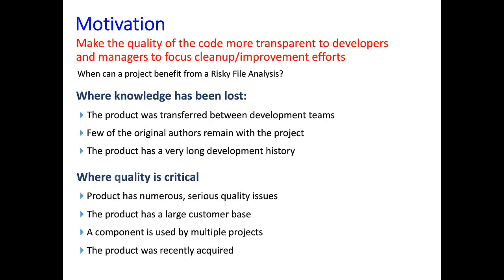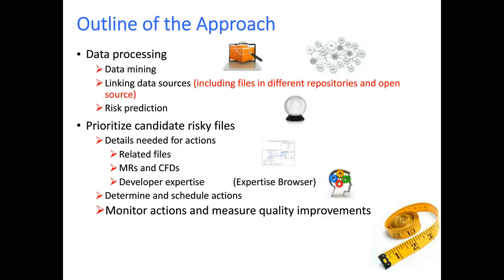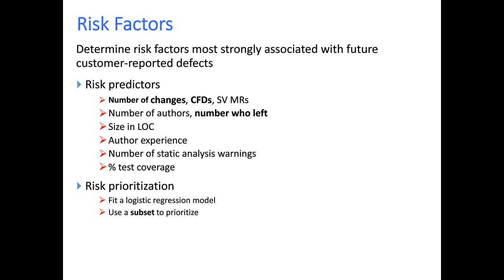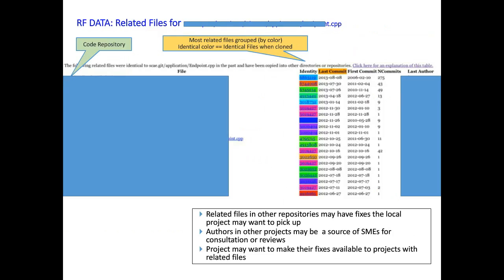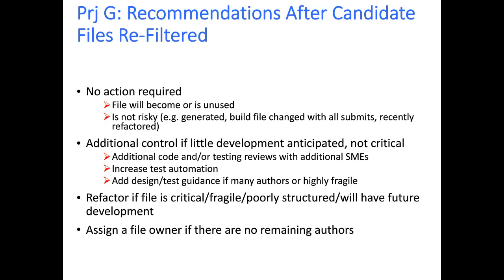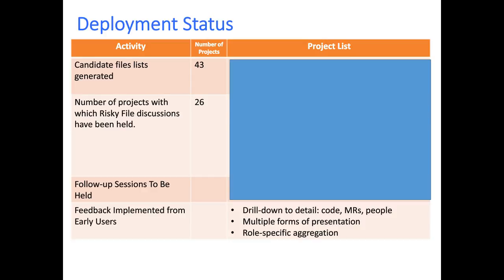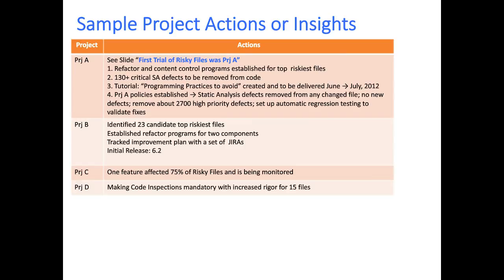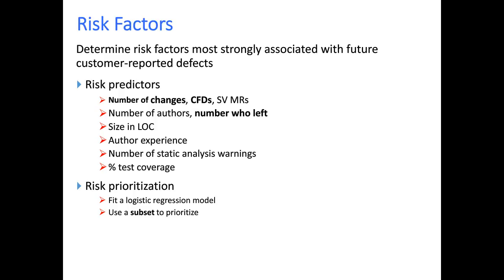"Risky File Management" with Audris Mockus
Title: Risky File Management
Speaker: Audris Mockus
Date: 3/26/2018

Abstract
One percent of code is responsible for 60-99% of user-found issues: how to discover it and what to do about it?

The software quality improvement method described in this webinar is a data driven approach intended to

Focus limited development resources on both defect removal and defect prevention.

Display the relationship between parts of code and end-user problems so that both development and management may be able to have a fruitful conversation about costs and benefits of quality improvement activities

Risky File Management (RFM) starts from linking end user experiences to activities, such as code fixes or other improvements, in the source code. It utilizes data recorded in version control, issue tracking, and, potentially, customer relationship management systems, linking negative user experiences to the corresponding fixes in the source code. In most products the bulk of fixes are a normal part of the development and testing activities and are not triggered by user feedback. The RFM tracing procedure can typically be encapsulated as an add-on for common build tools. Once the tracing is complete, the resulting data are used to identify robust predictors of negative user experiences. Typically such predictors include a past history of problems and of developer churn, though some variation among projects may be present. Based on the predictors identified in the prior step the information is fed into a simple reporting system integrated with a project's development environment, most likely a code inspection system. One percent or less of the most risky codebase is presented in such a reporting system. Each file is then annotated with links to past changes and issues and project experts are asked to make a final determination of what needs to be done based on a cheat-sheet of common scenarios. Such recommendations may range from no action, to, in the other extreme, reengineering the problematic area. Other example actions include more rigorous inspections and/or testing and assigning ownership for abandoned areas. The final recommendations are then scheduled to be implemented based on urgency and availability of resources.

The RFM approach has been deployed and refined as a part of a quality management process in a large communications equipment company.

By the end of this webinar you should understand how to use rich data in version control and related systems to identify problematic areas in your project and various action that may be warranted in different circumstances.

For more information on managing risky files, see the following paper:

Audris Mockus, Randy Hackbarth, and John Palframan. Risky files: An approach to focus quality improvement effort. In 9th Joint Meeting of the European Software Engineering Conference and the ACM SIGSOFT Symposium on the Foundations of Software Engineering, pages 691-694, 2013

SPEAKER
Audris Mockus, Ericsson-Harlan D. Mills Chair Professor
Audris Mockus worked at AT&T, then Lucent Bell Labs and Avaya Labs for 21 years. Now he is the Ericsson-Harlan D. Mills Chair professor in the Department of Electrical Engineering and Computer Science of the University of Tennessee.

He specializes in the recovery, documentation, and analysis of digital remains left as traces of collective and individual activity. He would like to reconstruct and improve the reality from these projections via methods that contextualize, correct, and augment these digital traces, modeling techniques that present and affect the behavior of teams and individuals, and statistical models and optimization techniques that help understand the nature of individual and collective behavior. His work has improved the understanding of how teams of software engineers interact and how to measure their productivity.

Dr. Mockus received a B.S. and an M.S. in Applied Mathematics from Moscow Institute of Physics and Technology in 1988. In 1991 he received an M.S. and in 1994 he received a Ph.D. in Statistics from Carnegie Mellon University.

MODERATOR
Robert Dyer, Assistant Professor, Bowling Green State University
Robert Dyer is an Assistant Professor in the Department of Computer Science at Bowling Green State University. He received his Ph.D. from Iowa State University in 2013. His research areas are in Software Engineering, Big Data applications, and Programming Languages. Currently his research focuses on the Boa project, which provides a domain-specific language and infrastructure to allow researchers to easily mine a very large number of software repositories. Robert has served on program committees for MSR and Modularity, organizing committees for ICSE and FSE, and reviewed for journals such as Empirical Software Engineering and IEEE TSE. He is currently a member of ACM SIGSOFT and SIGPLAN, and the ACM SIGSOFT Webinar Coordinator.